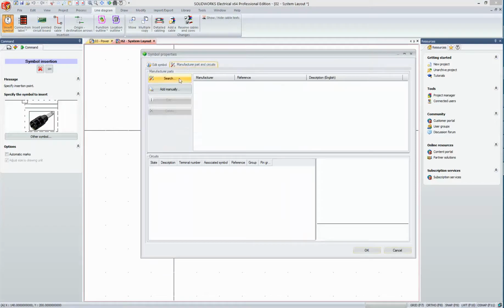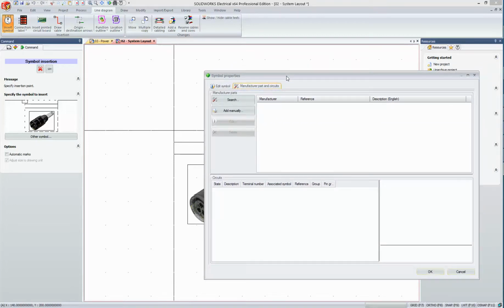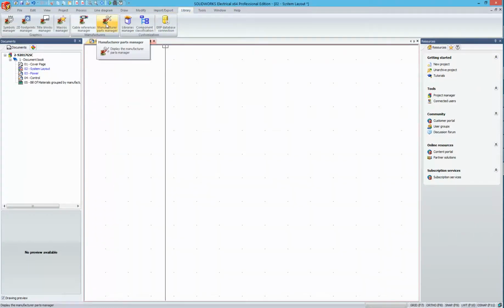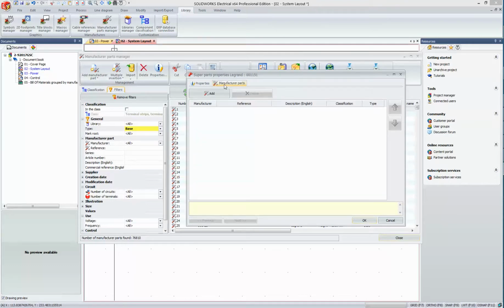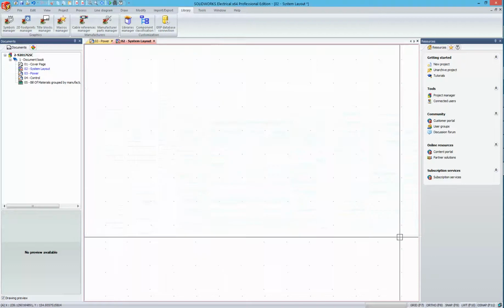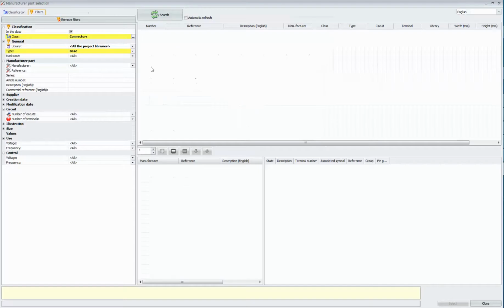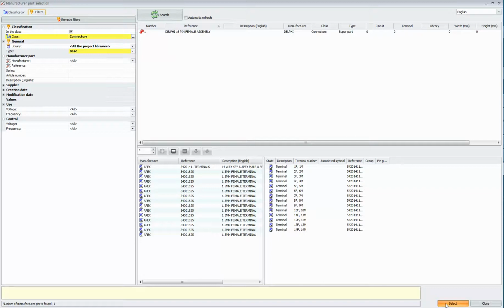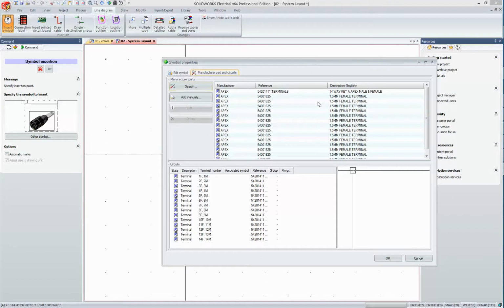SOLIDWORKS Electrical 2017: Super Parts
All of your commonly associated parts for assembling a component can now be lumped together and assigned with one click!